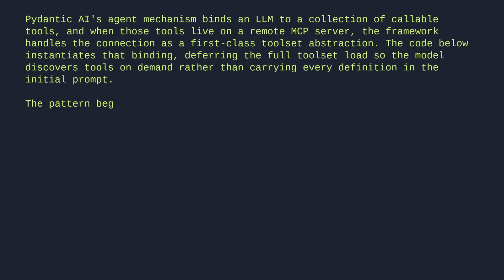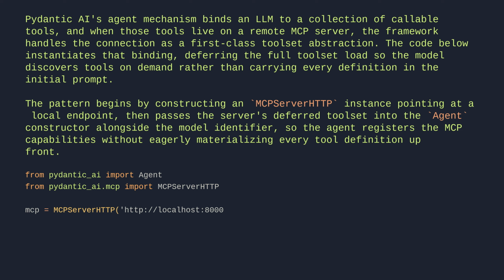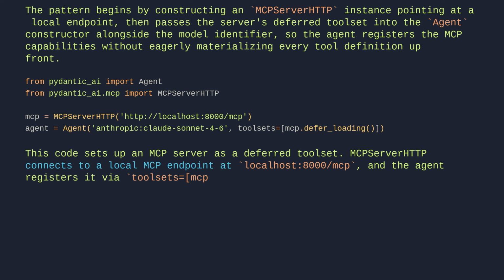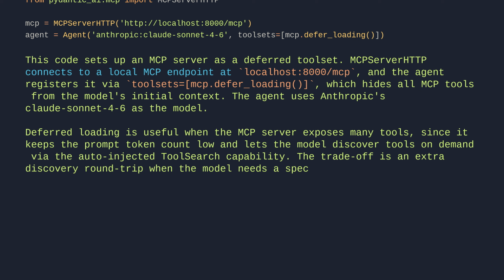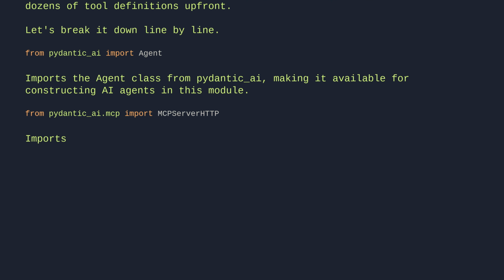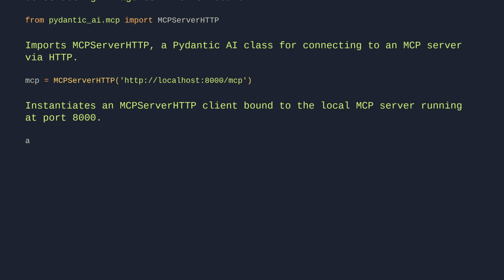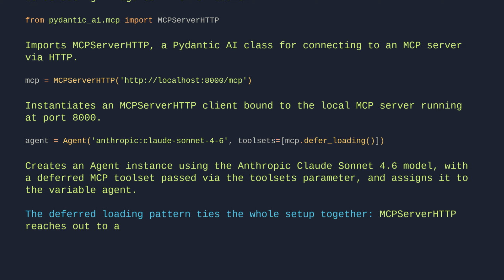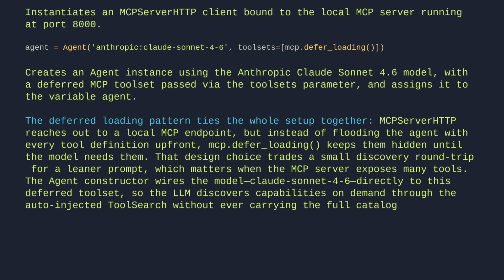Pydantic AI Tool Registration Patterns - Part 14/15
Register MCP tools with Pydantic AI using deferred loading to keep prompts lean and discover tools on demand. Covers MCPServerHTTP, toolsets parameter, and the Agent constructor pattern with Anthropic models.

Zen Koan Explanation:
The code calls `mcp.defer_loading()`, which defers the actual retrieval of MCP tool definitions until the agent runs and needs them — the agent itself doesn't eagerly load the tools. However, the MCP server at `localhost:8000/mcp` is an already-running process that is "awake" and ready to respond the moment the agent eventually connects to it, before any user question is asked. This captures the koan's theme: the tools' host is alert and waiting before the agent ever poses its first query.